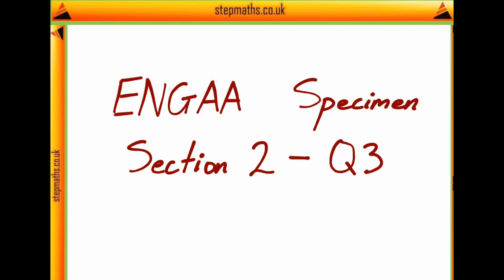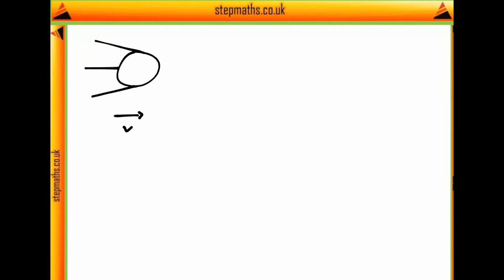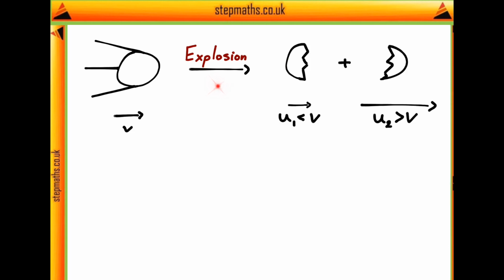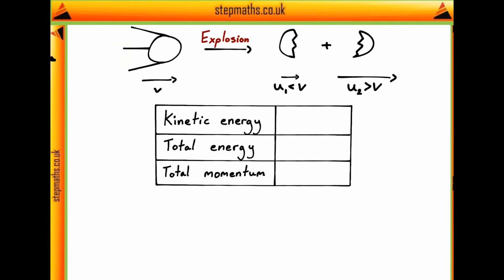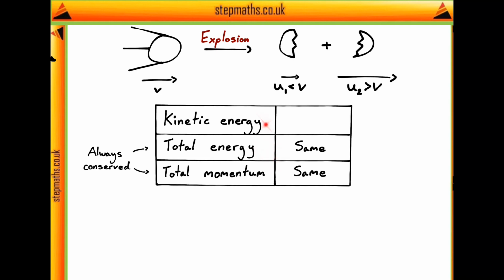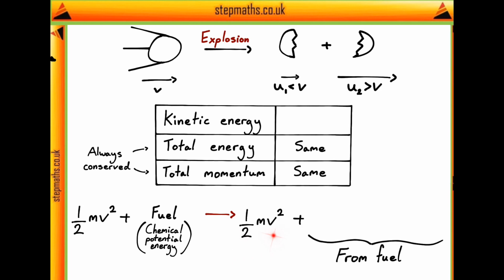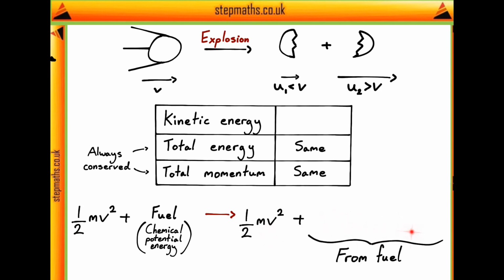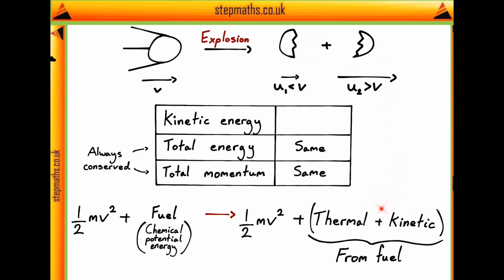ENGAA Spec Section 2 - Q03 (Phys) - Explosions & Energy - Worked Solution